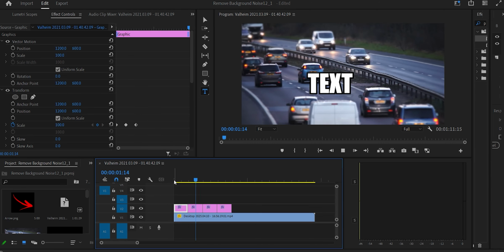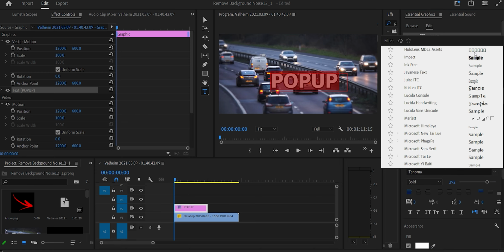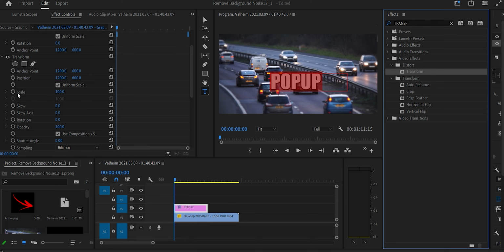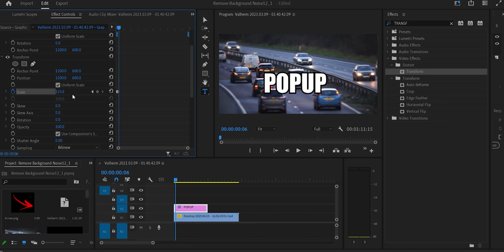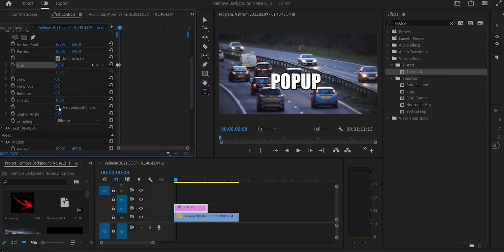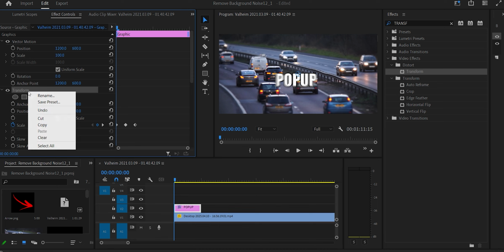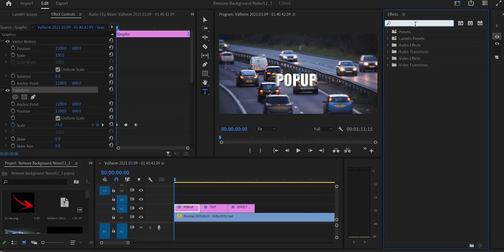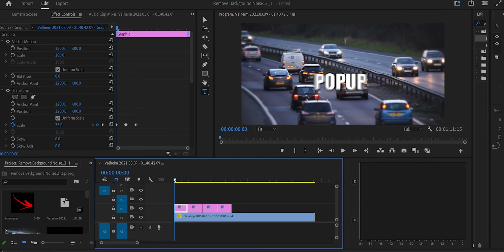How To Add POPUP TEXT Effect In Premiere Pro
How to Add Popup Text Effect in Premiere Pro Learn how to create a smooth and professional popup text animation in Premiere Pro using keyframes and scale effects.

Want to create a clean and engaging popup text effect in Adobe Premiere Pro? 💬✨ In this tutorial, I’ll show you how to make text appear with a smooth pop-in animation—perfect for titles, lower thirds, subtitles, and social media content!

🔹 What You'll Learn:
✅ How to animate text using keyframes
✅ Creating a scale bounce effect for pop-style movement
✅ Adding fade-in and easing for smoother transitions
✅ Customizing font, color, and motion to match your style

Add Popup Text Effect in Premiere Pro How to This tutorial shows you how to make text pop up on screen with simple motion and opacity settings in Premiere Pro. Popup Text Effect How to Add in Premiere Pro Discover how to animate text to appear with a popping effect using scaling, easing, and fade-in techniques. How to Add Text Effect Popup in Premiere Pro Explore how to build attention-grabbing popup text effects for titles, lower thirds, or callouts in Premiere Pro.

Premiere Pro How to Add Popup Text Effect Find out how to use keyframes and motion controls to animate text so it pops onto the screen in Premiere Pro. In Premiere Pro Add Popup Text Effect How to Step-by-step guide to creating a fun popup text animation in Premiere Pro for dynamic and engaging visuals. Text Effect Popup in Premiere Pro How to Add Use this guide to learn how to add clean and modern popup text effects to enhance your video edits in Premiere Pro.

Popup Text Effect in Premiere Pro How to Add Learn to bring text to life in Premiere Pro by making it pop up with style using custom animation presets. Premiere Pro Popup Text Effect How to Add Master the art of adding animated popup text in Premiere Pro to give your videos a polished, professional touch. Add Text Popup Effect in Premiere Pro How to This quick tutorial walks you through how to animate a text popup effect that can be used for intros, labels, or transitions.